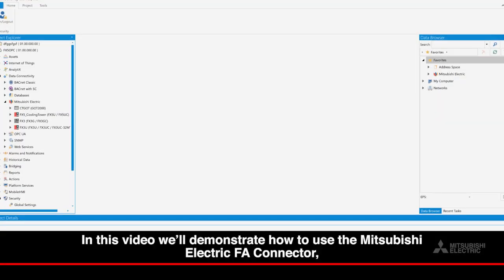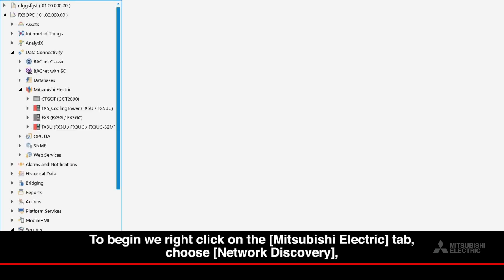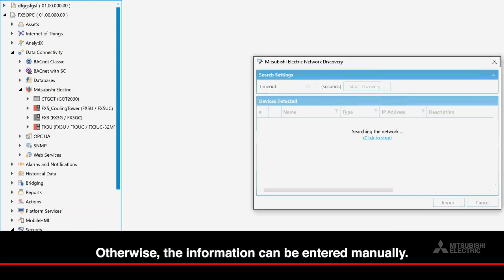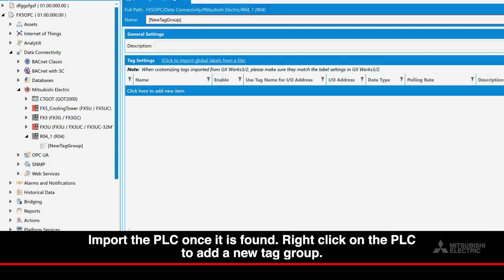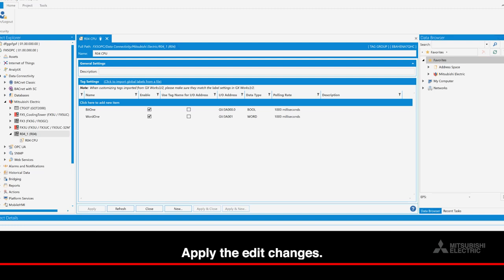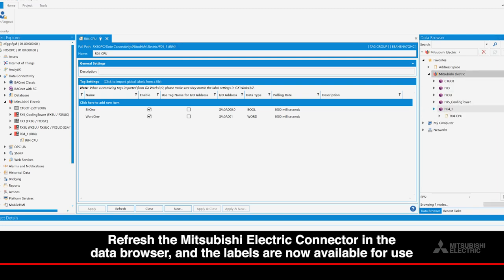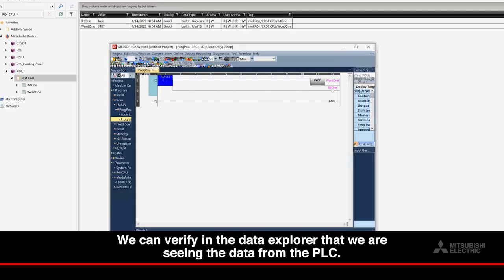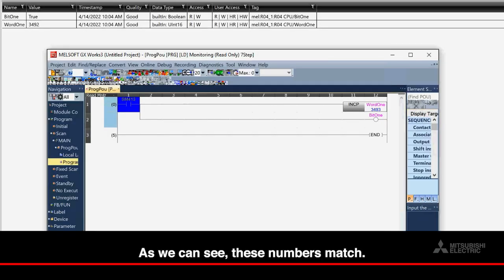ICONICS Suite FA-Connector | Mitsubishi Electric Automation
This video demonstrates how to use the Mitsubishi Electric FA Connector built within the ICONICS Suite SCADA software. This connector provides direct SCADA connectivity with Mitsubishi Electric products.

If you enjoyed this video, please let us know by giving it a thumbs up!